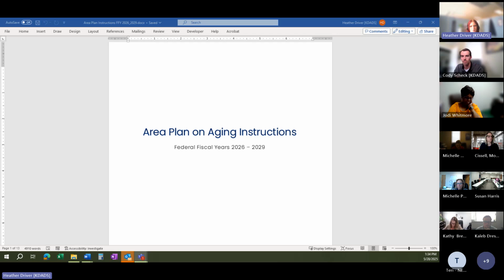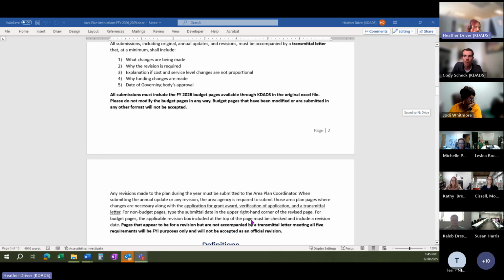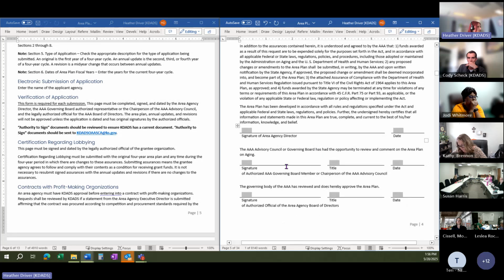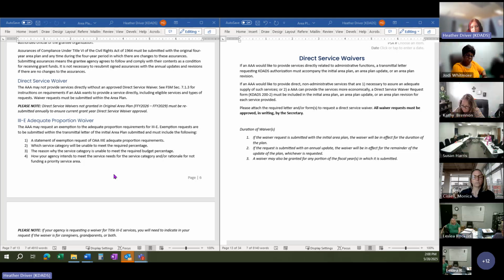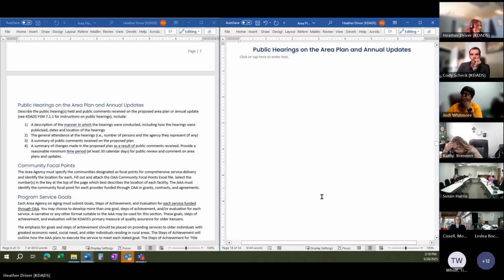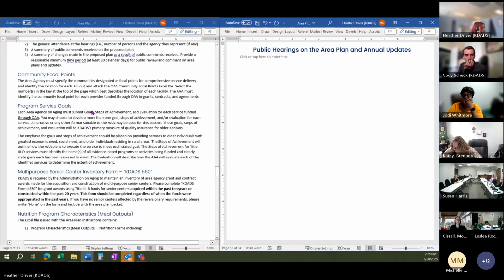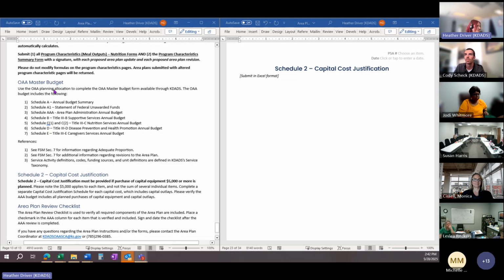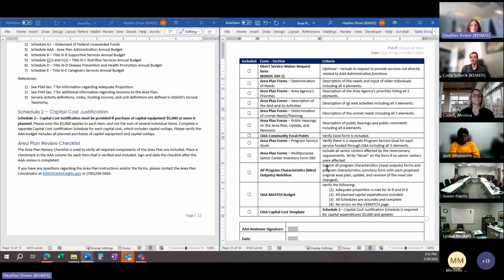Area Plan Non-Fiscal Forms Training Recording: May 28, 2025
Area Plan Non-Fiscal Forms Training Recording